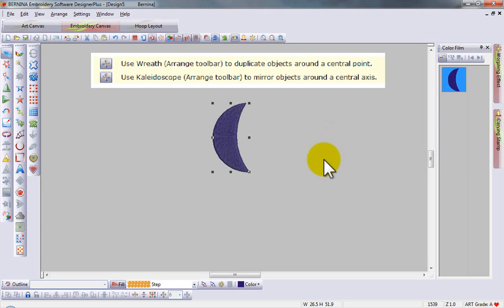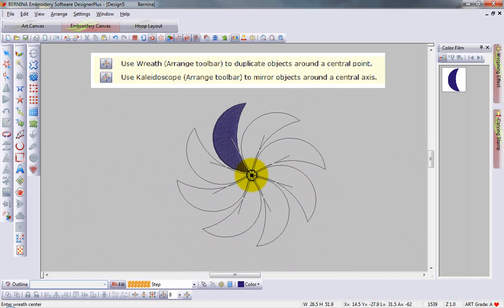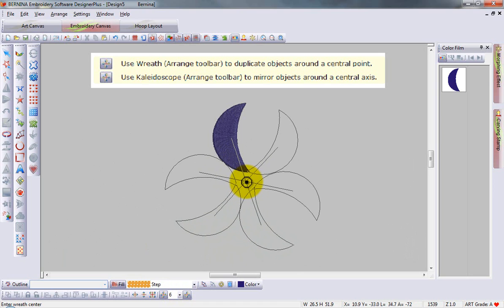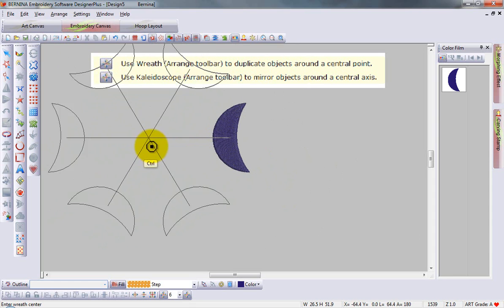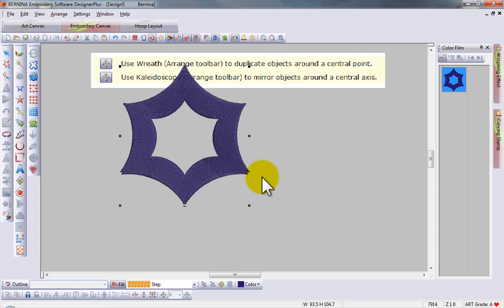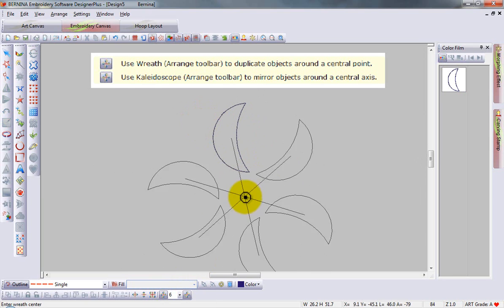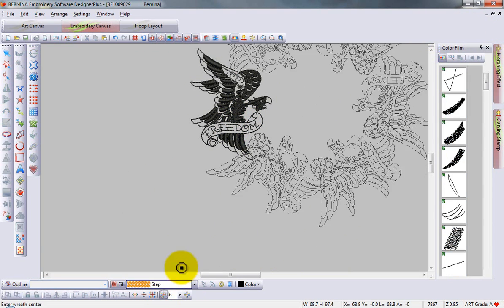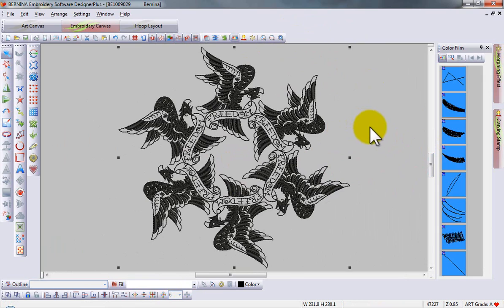BERNINA Embroidery Software 7 - Tool Tip - Wreathing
See the Embroidery Software 7 Wreathing and Kaleidoscope Tools in action.